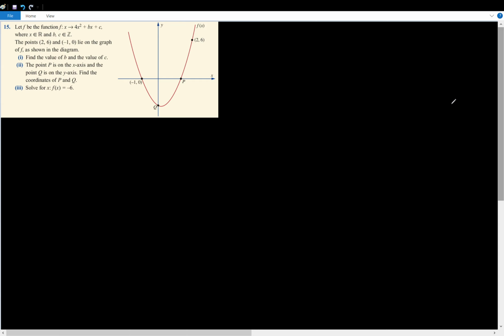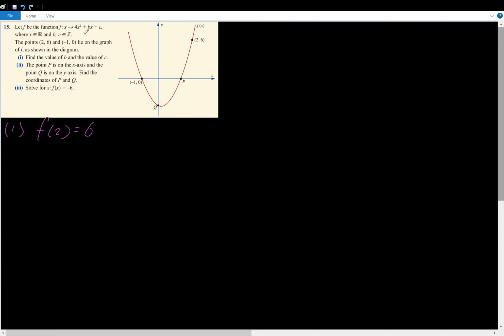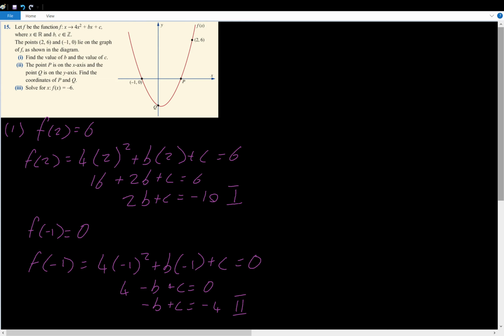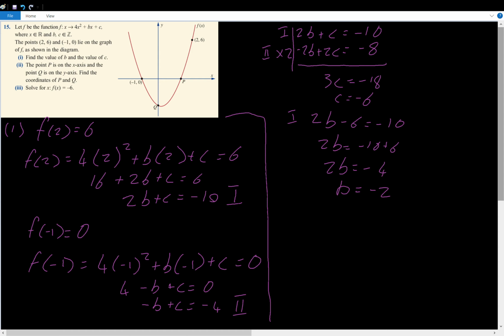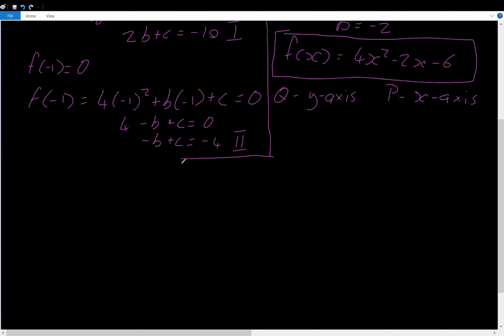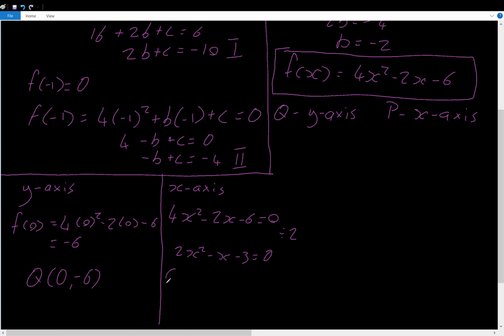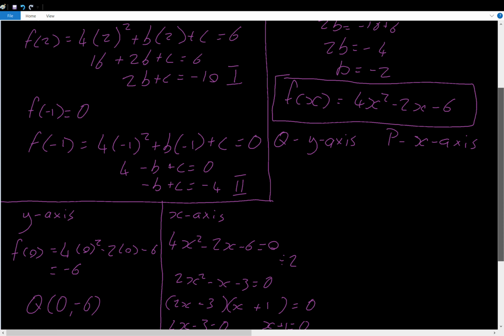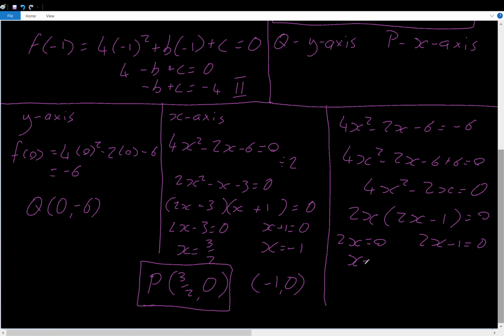Project Maths 2; Ex 21.7; Ques 15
Finding the missing coefficients in a function..